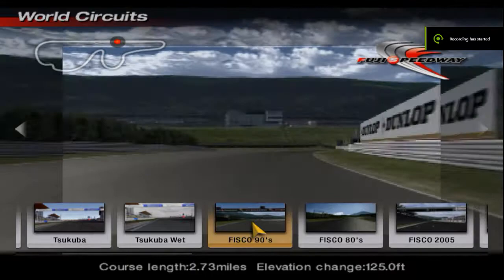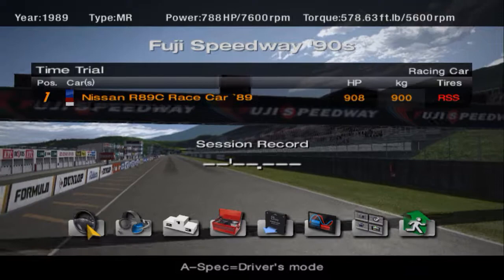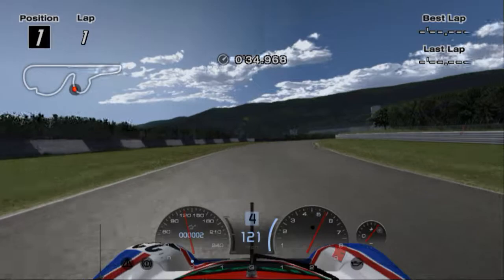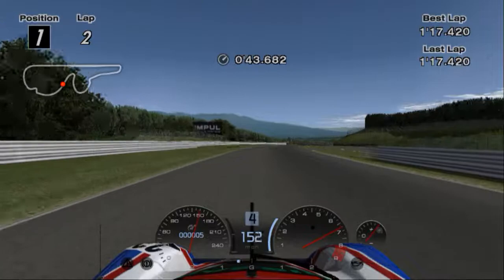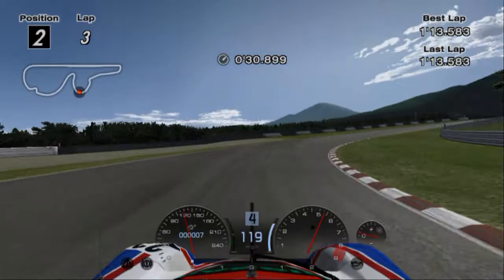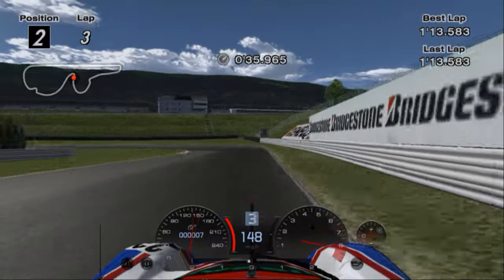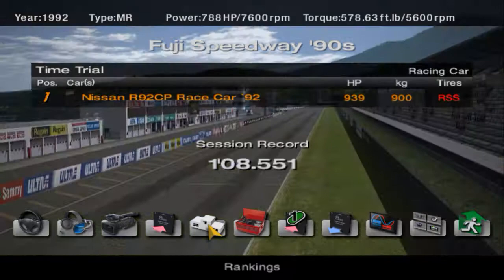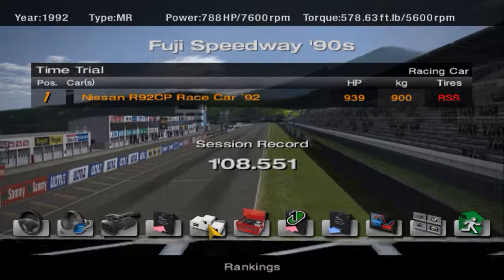Rivals - Episode 20 - Nissan R89C vs. Nissan R92CP (Gran Turismo 4)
Fuji at a time was one of (and to an extent, still is) the fastest tracks in Japan,  but back before its renovation it really was all about speed, even when they added a couple tougher corners in the 90s. A Group C from last episode returns to face an older brother, but does it play second fiddle? Or will it show that the younger blood have newer tricks?

There's quite a ton of episodes all filled out, so its BEST recommended you check out the link to see which cars and episodes come next! -